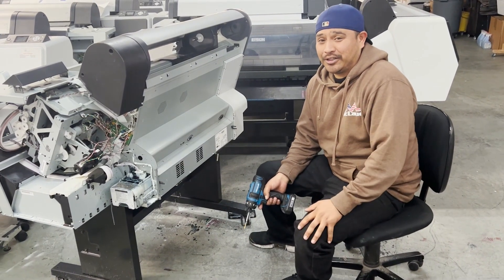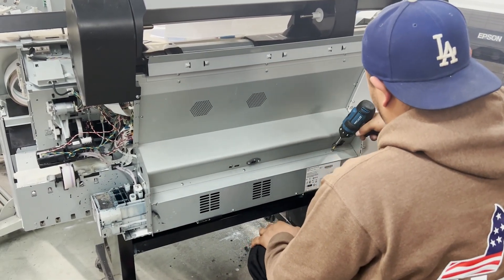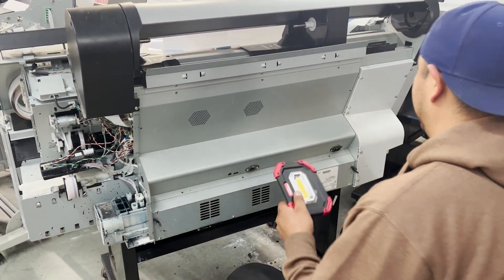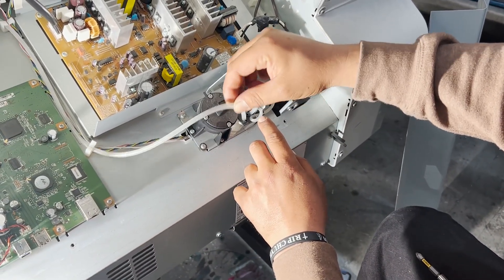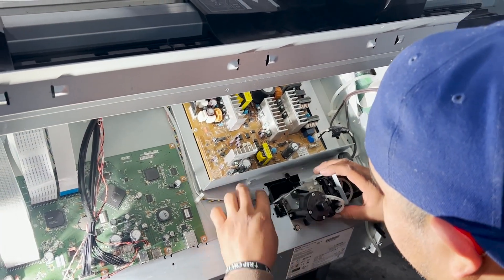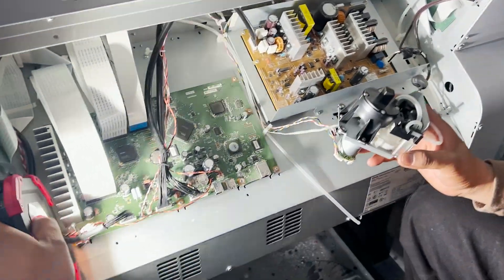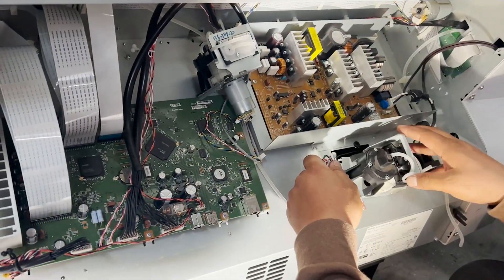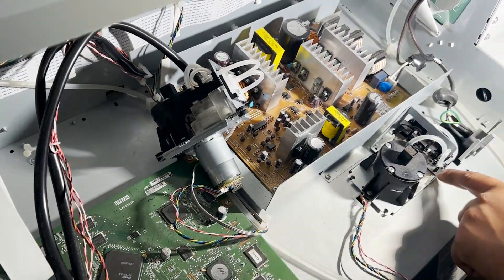McLaud DTF Vlog#259: How to replace Air Pressure Pump of Epson 7890, Part 1